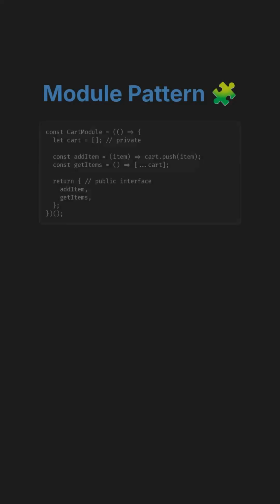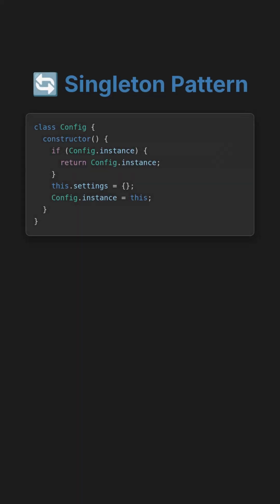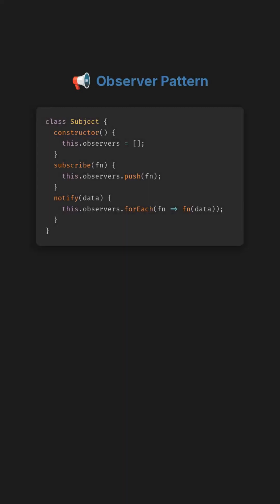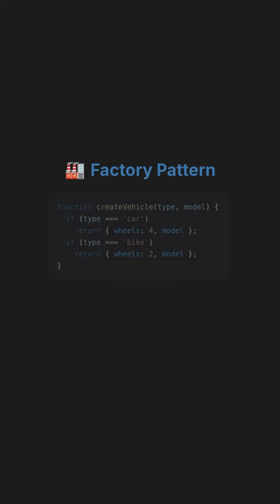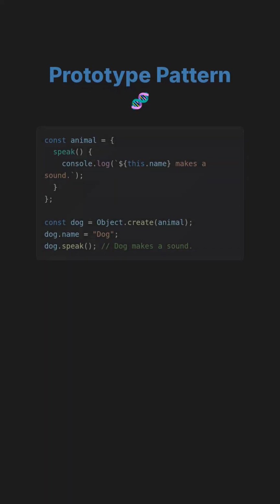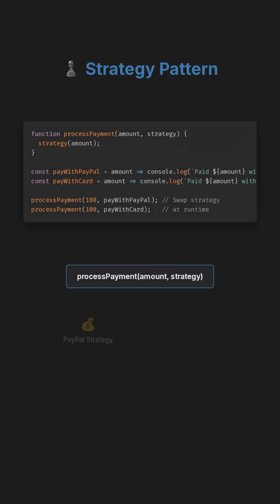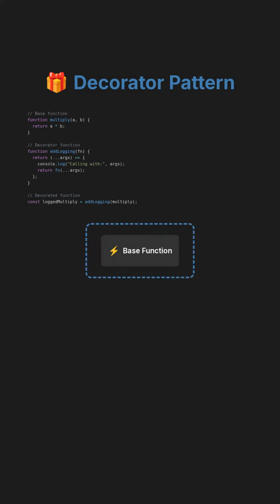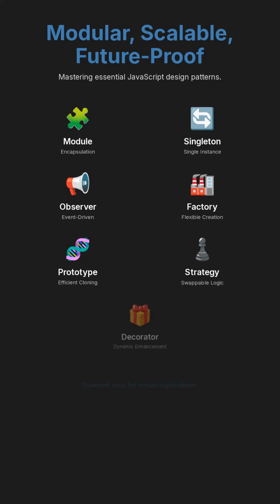7 JavaScript Design Patterns You Should Master in 2025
Learn how to level up your coding with 7 essential JavaScript design patterns! 🚀
In this video, we explain the Module, Factory, Singleton, Observer, Prototype, Strategy, and Decorator patterns with clear examples and real use cases. Whether you're working on the front-end or Node.js back-end, these patterns help write cleaner, more scalable code.